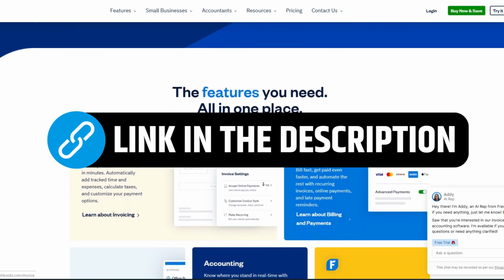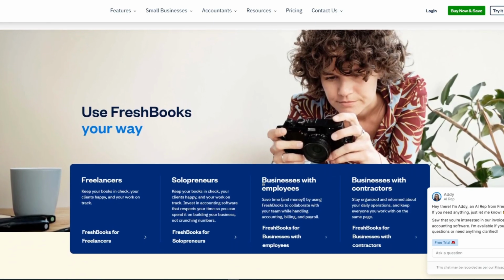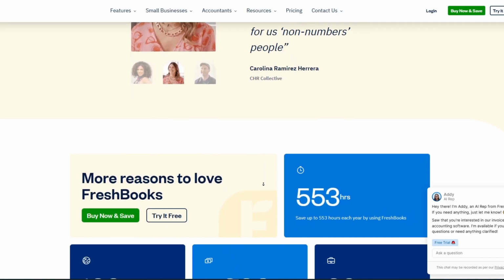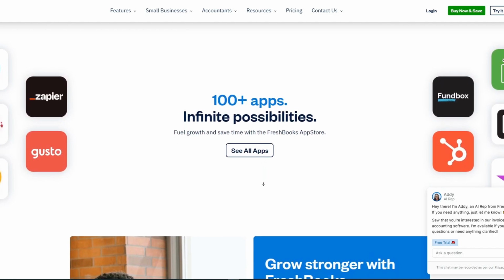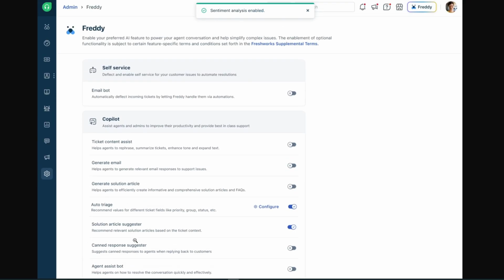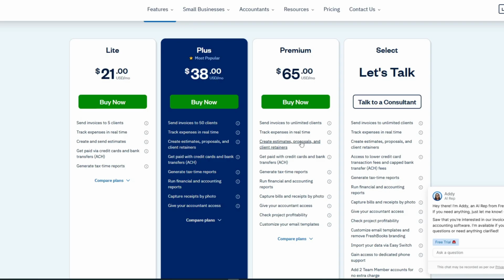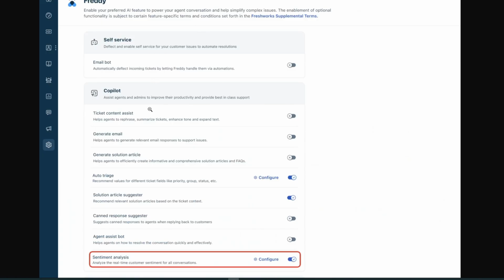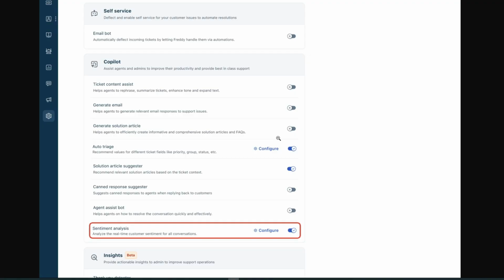NEW! Freshdesk Tutorial (2025) 🤖 | How to Use Freddy AI for Customer Experience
Want to enhance your customer experience with AI in 2025? In this Freshdesk tutorial, learn how to use Freddy AI, the smart assistant by Freshdesk, to streamline support, automate replies, and boost customer satisfaction. Whether you're a startup or scaling your support team, Freddy AI helps you handle more tickets, personalize responses, and save time.
✅ What You’ll Learn in This Freddy AI Tutorial:
💬 What is Freddy AI and how it works inside Freshdesk
⚙️ Setting up Freddy AI for automated customer support
📊 How to use Freddy Insights for better decision-making
🤝 Using Freddy Copilot for agent assistance in real-time
📚 Automating FAQs, replies, and workflows with AI
⏳ Timestamps & Video Chapters:
0:00 Intro – Why Use Freddy AI in Freshdesk?
0:50 Freddy AI Overview – Key Features & Benefits
2:10 How to Activate Freddy AI in Your Freshdesk Account
3:30 Building Smart Responses & Automation Rules
5:00 Using Freddy Copilot for Live Agent Assistance
6:20 Freddy Insights – AI-Powered Analytics
7:30 Real-World Use Cases for Support Teams
8:15 Final Thoughts – Is Freddy AI Worth It in 2025?
✅ Automate your helpdesk and reduce response time
✅ Improve customer satisfaction using AI-driven tools
✅ Discover how AI can scale your support without extra cost
✅ Customer support managers exploring automation
✅ Freshdesk users looking to level up with Freddy AI
✅ Startups and SaaS companies scaling support
✅ CX professionals wanting to boost efficiency with AI
👍 Found This Tutorial Helpful?
❤️ LIKE this video to support more helpdesk tutorials
📢 Follow me for more CRM tutorials, automation strategies, and support tech reviews!